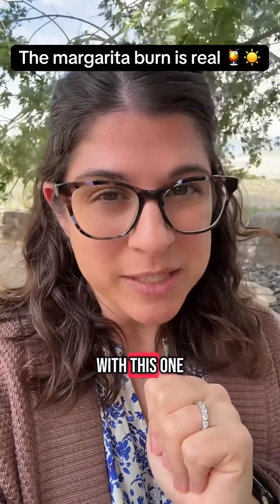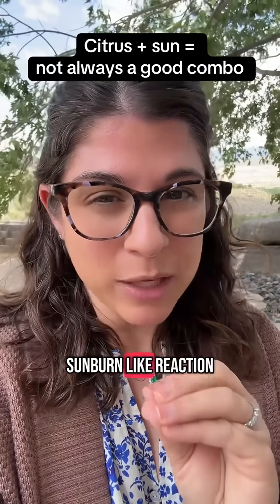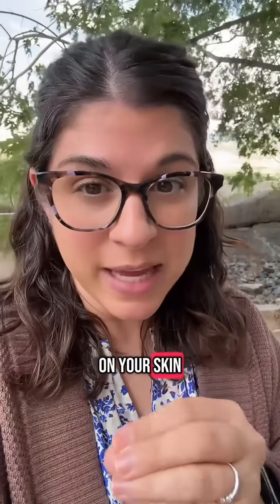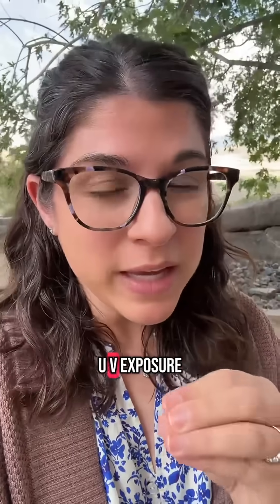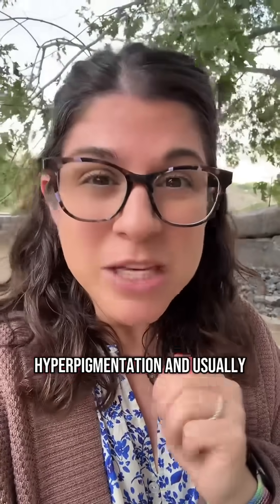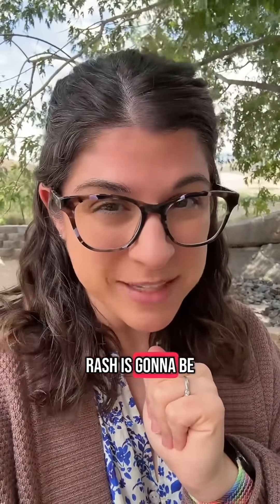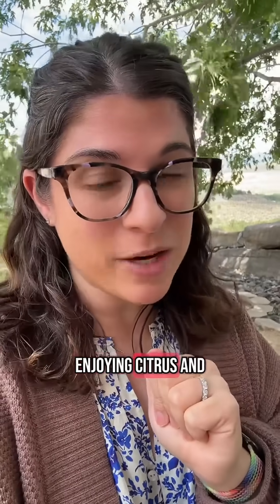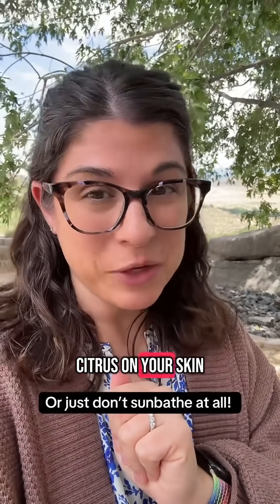That beachside drink could leave more than just memories... 🍋☀️ Phytophotodermatitis (aka the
That beachside drink could leave more than just memories... 🍋☀️ Phytophotodermatitis (aka the margarita burn) happens when citrus juice on your skin reacts with sunlight. The result? Blisters, streaky burns, and pigment changes that can last for weeks or even months. ✅ Wash your hands and skin if you're handling citrus outdoors ✅ Be extra cautious with kids and sensitive skin ✅ Wear SPF and rinse off ASAP if there's a spill Enjoy summer safely—and skip the surprise burns. Follow for more derm tips 💛